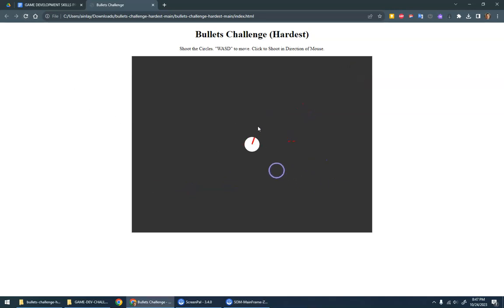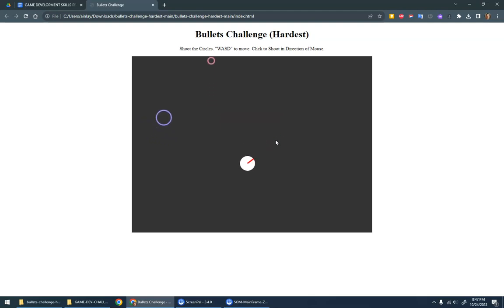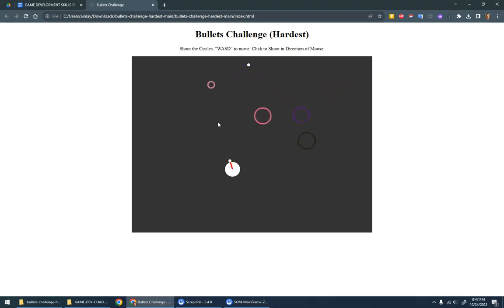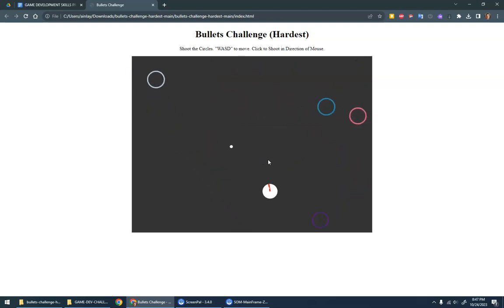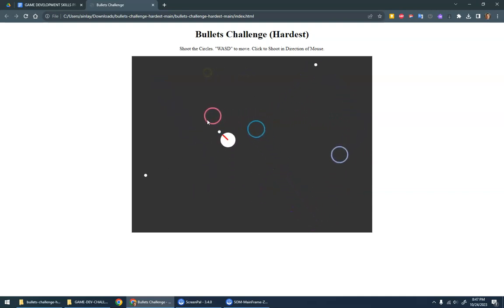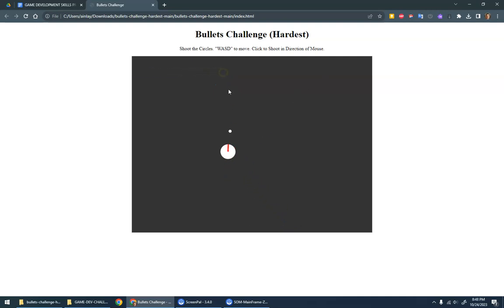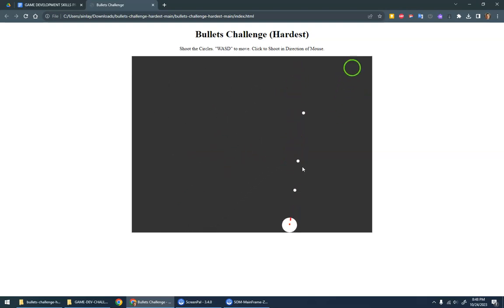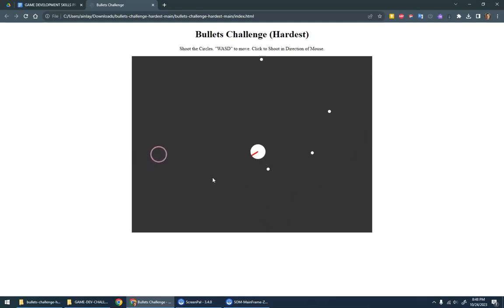07 Bullets Challenge Hardest